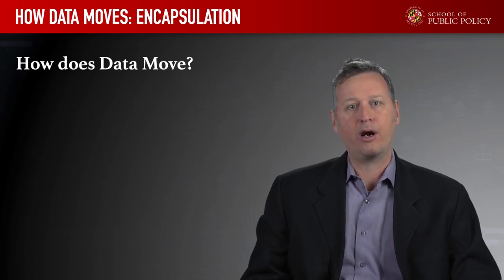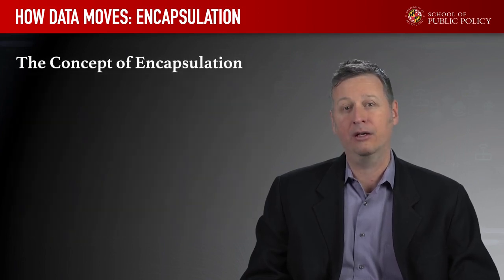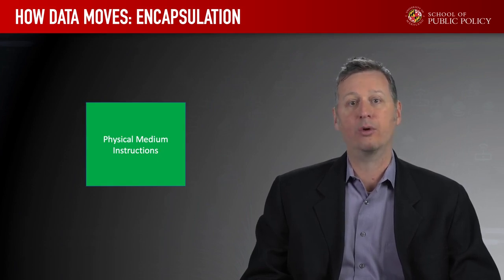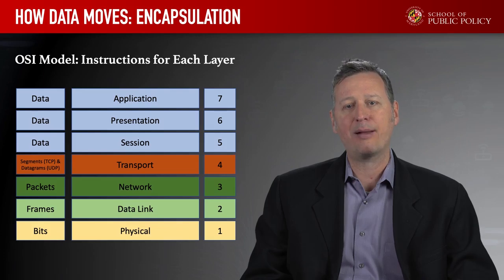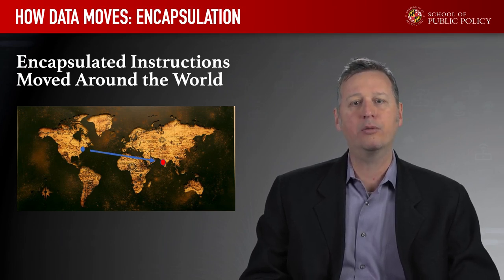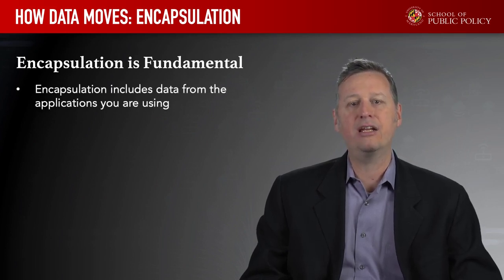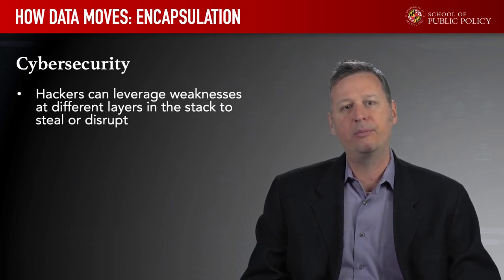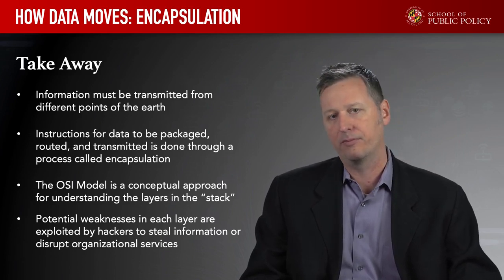How Data Moves : Encapsulation | Lecture 14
"Cyber security is a critical concern in today's digital age. In this video, we'll define cyber security and explore the importance of having a comprehensive cyber security policy.

Topics covered:

- Definition of cyber security
- Types of cyber threats (malware, phishing, ransomware, etc.)
- Importance of cyber security policy
- Key components of a cyber security policy (risk management, incident response, access control, etc.)
- Best practices for implementing and enforcing a cyber security policy

Watch this video to gain a deeper understanding of cyber security and how to protect your digital assets!

Cyber security#Cyber security policy
Digital security#Online safety
Risk management#Incident response
Access control#Cyber threats#Malware
*General Education Hashtags:*

1.
2.
3.
4.
5.
6.
7.
8.
9.
10.

*Subject-Specific Hashtags:*

1.
2.
3.
4.
5.
6.
7.
8.

*Educational Technology Hashtags:*

1.
2.
3.
4.
5.
6.
7.

*Special Education Hashtags:*

1.
2.
3.
4.
5.
6.

*Higher Education Hashtags:*

1.
2.
3.
4.
5.
6.

*Professional Development Hashtags:*

1.
2.
3.
4.
5.